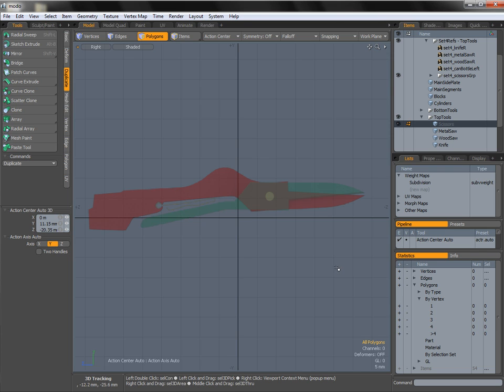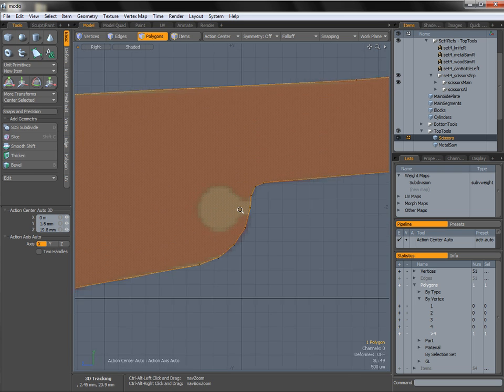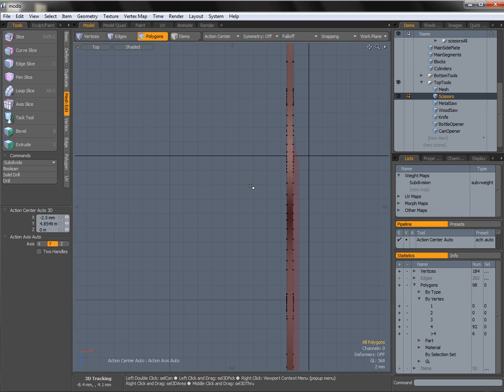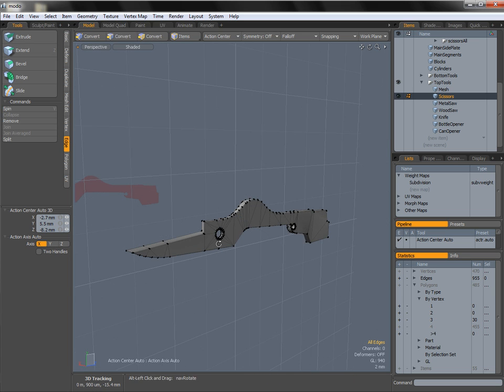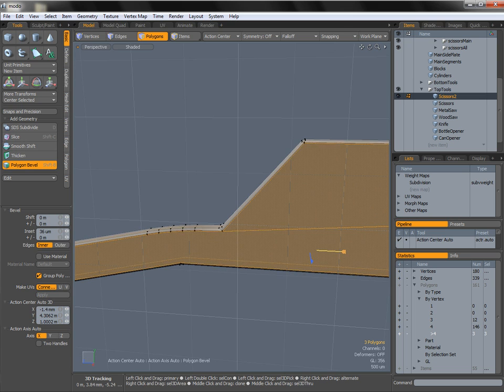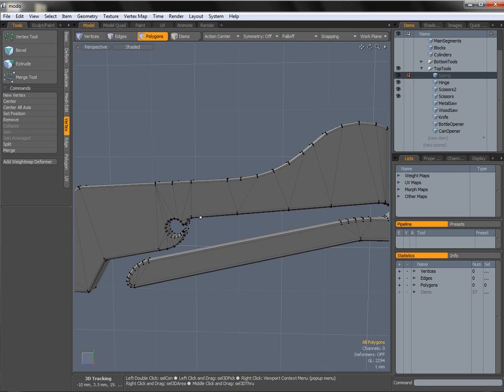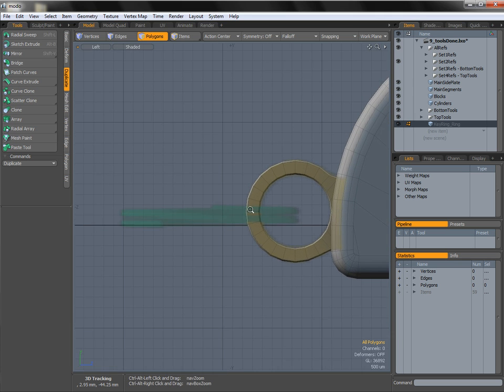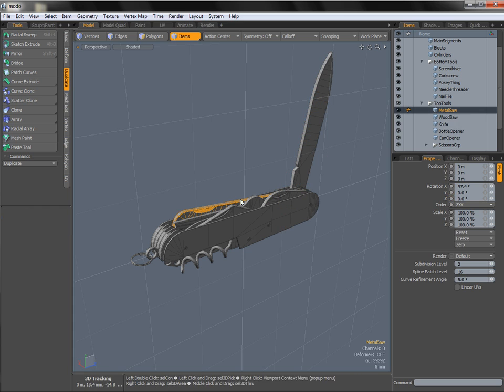Model a Photorealistic Swiss Army Knife in Modo - Day 3.3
In this three part beginner/ intermediate tutorial, professional Modo artist, Matt Braeley, will demonstrate how to model a photorealistic Swiss Army knife using Luxology's Modo 302.